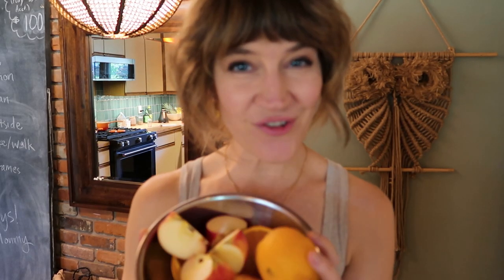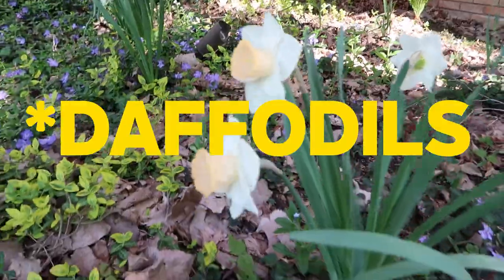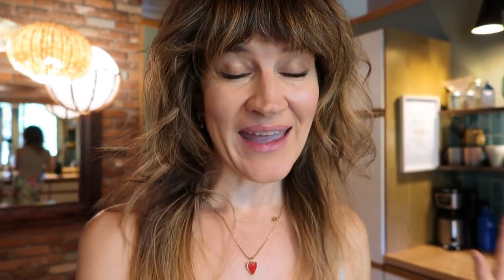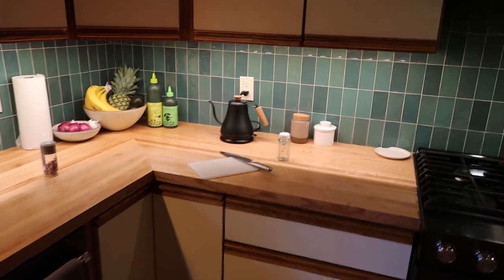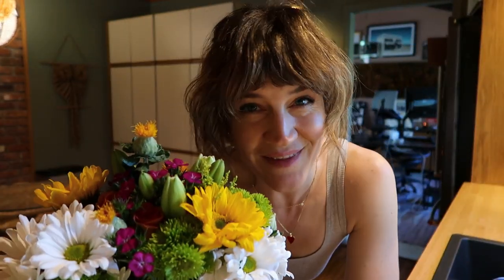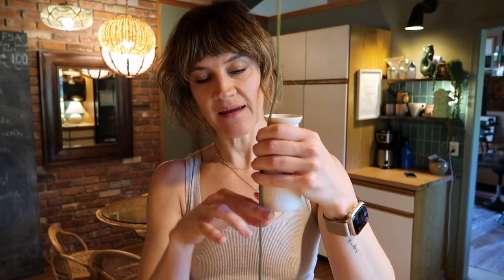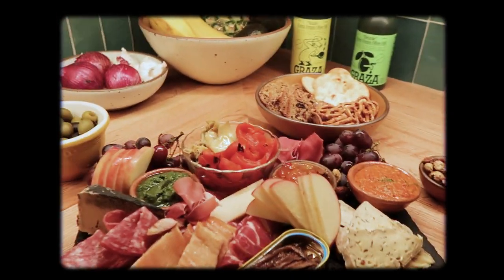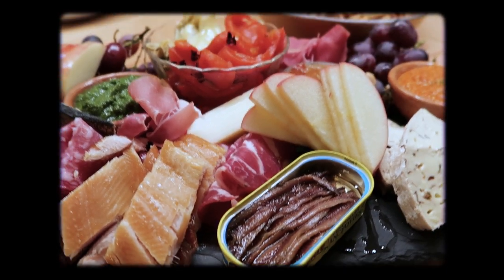House reset: clean with me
When I was a kid I would make my brother or sister sit on my bed and watch me clean my room because I hated it so much – their company made it easier to stay focused and on task.

In this VLOG I have guests coming to visit and my siblings aren't around to watch me clean so I'm inviting you along for the ride! Come hang out with me while I tidy up and clean my home!